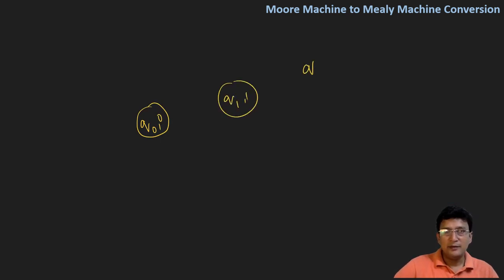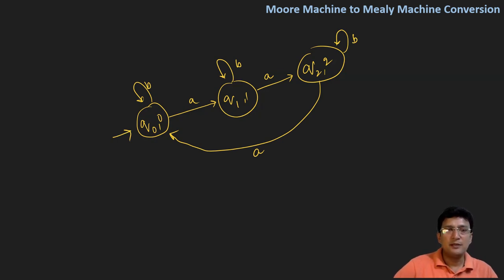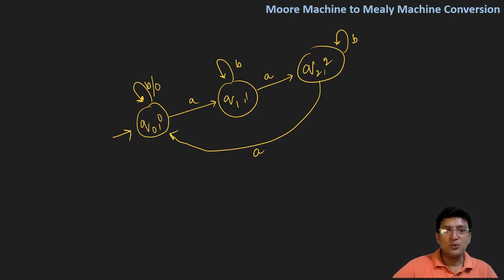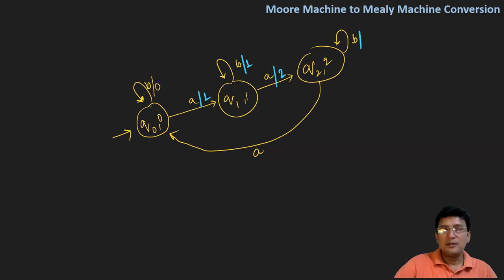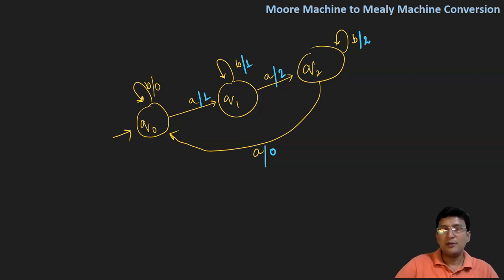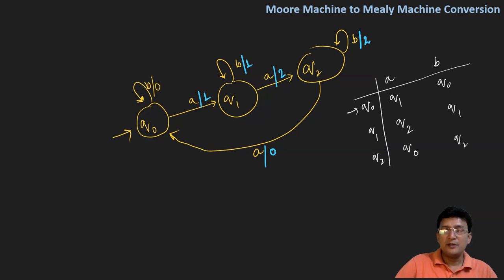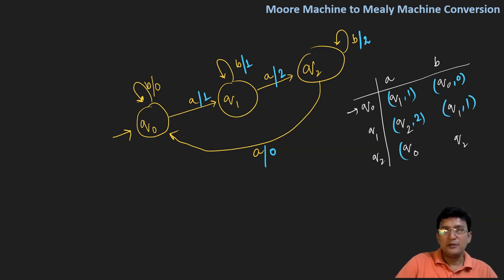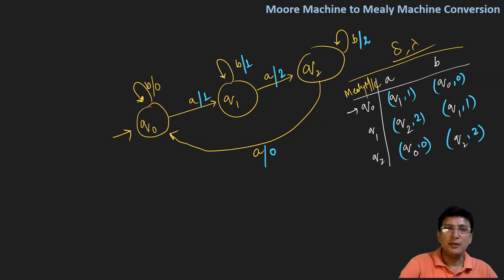Moore Machine to Mealy Machine Conversion - Example 2